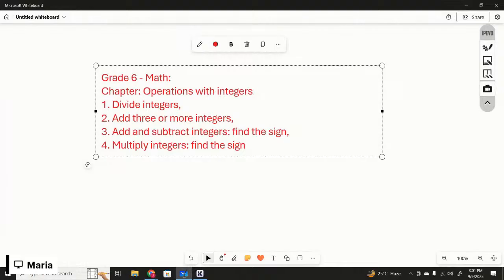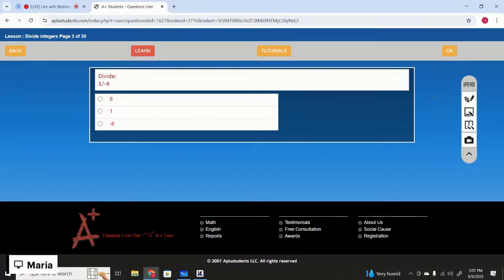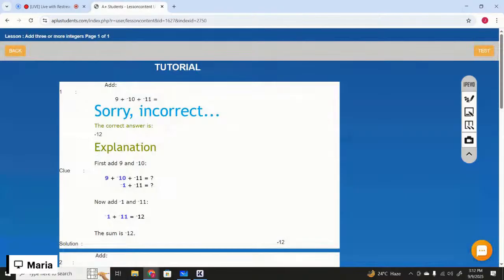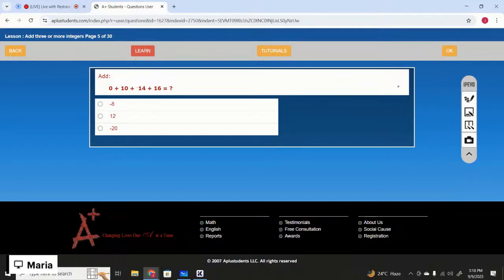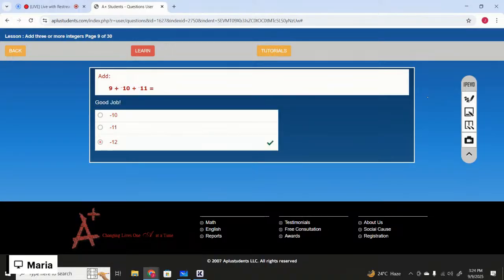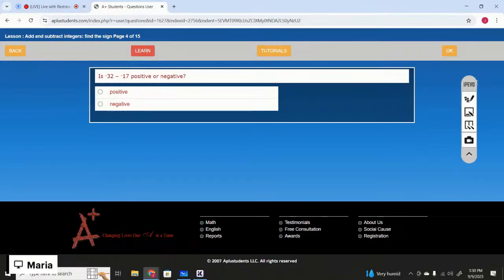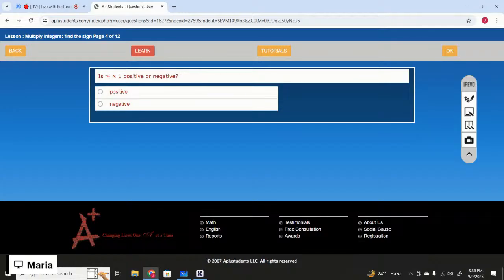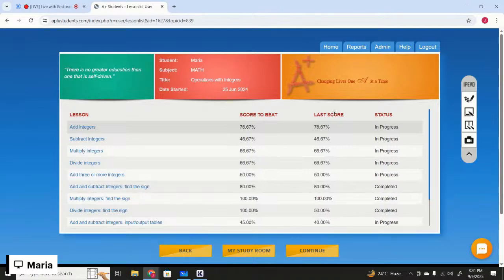Grade 6 - Math: Operations with integers